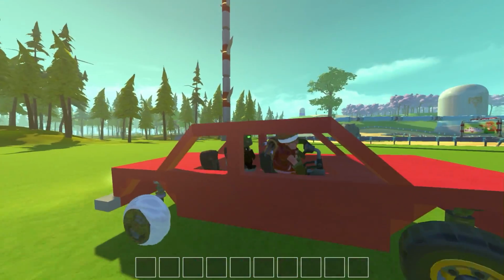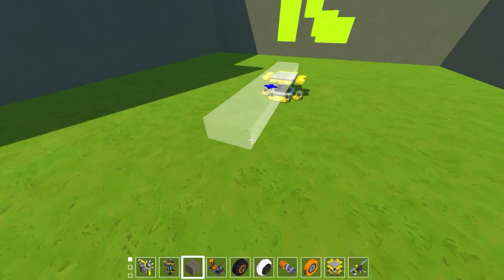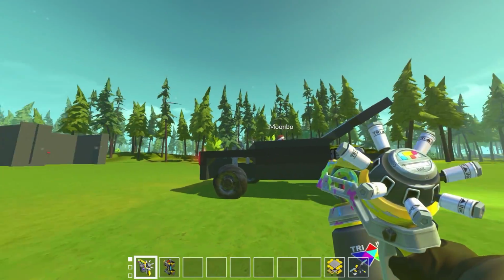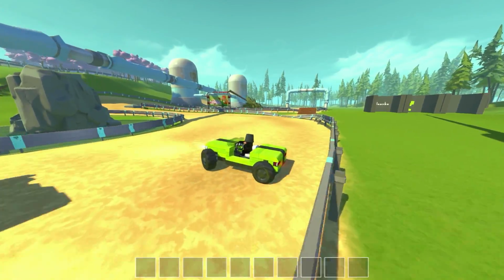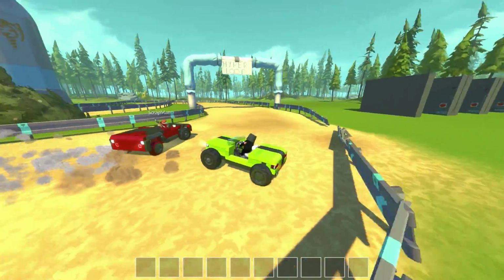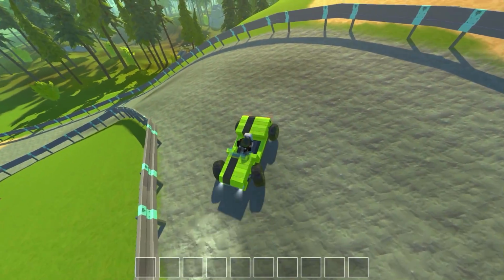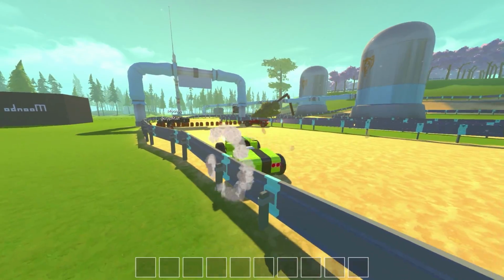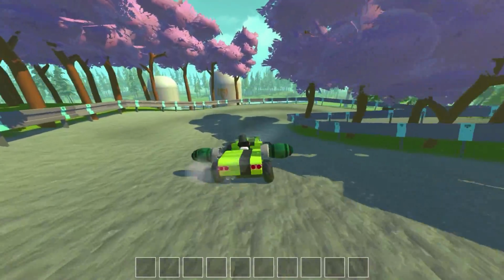We Tried Making DRIFT Cars with LOW Friction Wheels.... (Scrap Mechanic Multiplayer Monday)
Hey everyone back with more Scrap Mechanic Multiplayer Monday! Today we are using the low friction "drift" wheels in an attempt to make proper drift cars. results as expected.